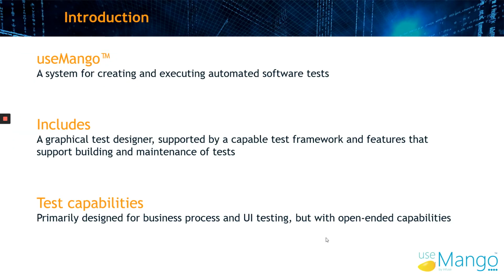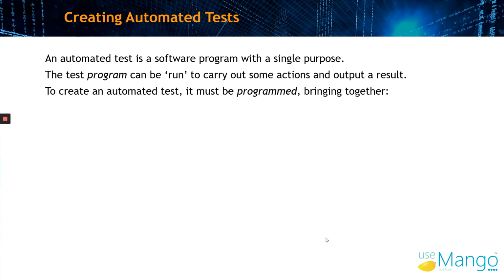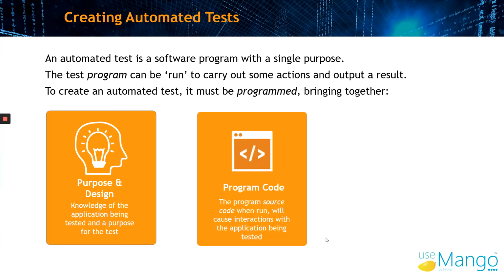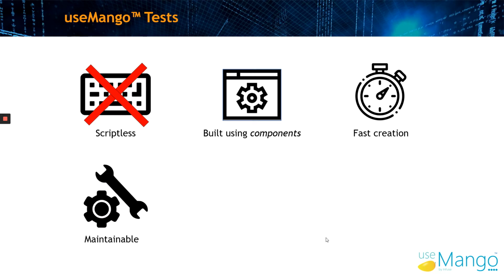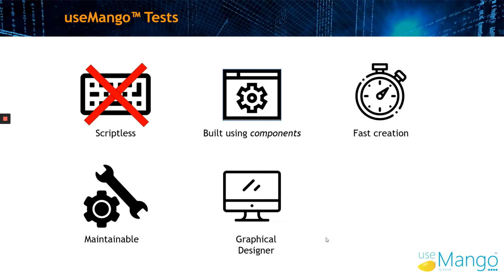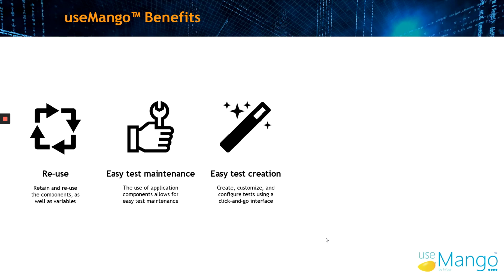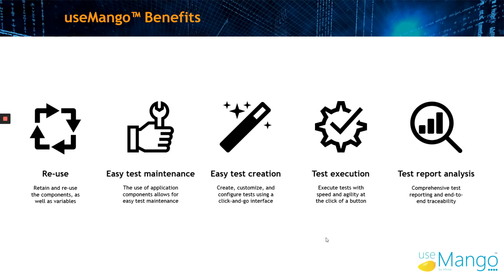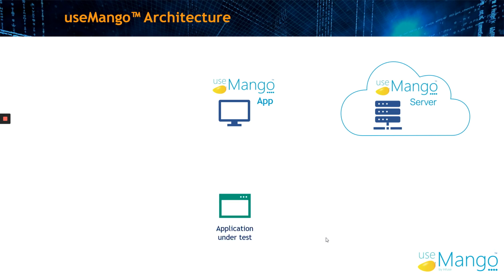2. useMango™ how-to-series: What is useMango™?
Please note that this video tutorial for useMango showcases an older version of the user interface (UI). We highly discourage watching this outdated video, as it may not accurately represent the current features and functionalities of useMango.

We are diligently working on updating this playlist to reflect the latest enhancements and improvements in useMango’s UI and capabilities.

In this video Infuse Consultant Meenu Mohan will take you through an overview of Infuse's script-less test automation solution useMango ™

In this video you will learn:
How useMango ™ can be used to create/automate tests
The architecture of the solution
The overall benefit of the solution to the user

For more information on useMango ™ or to try it out yourself, please